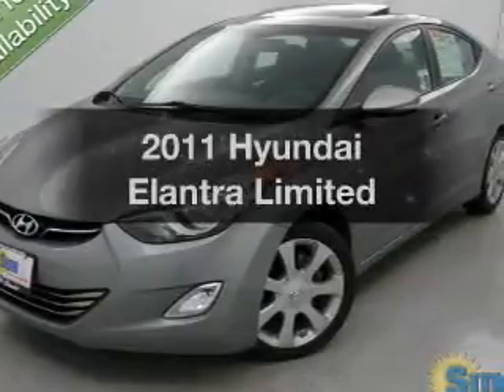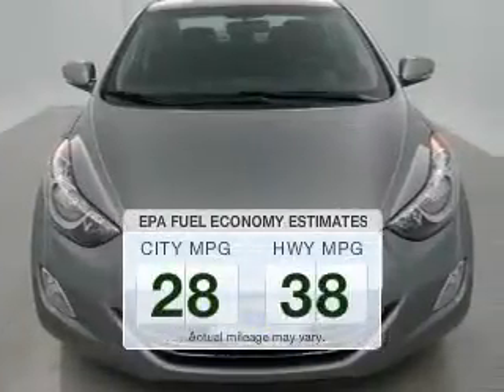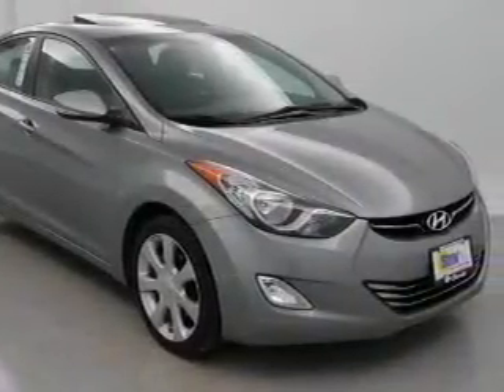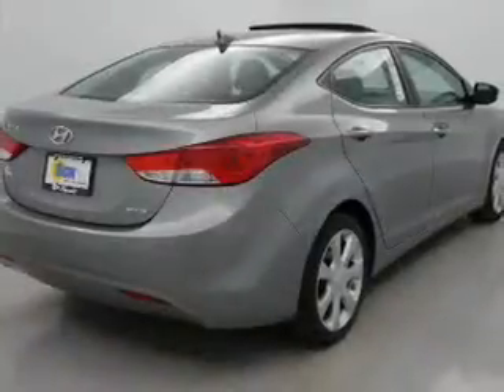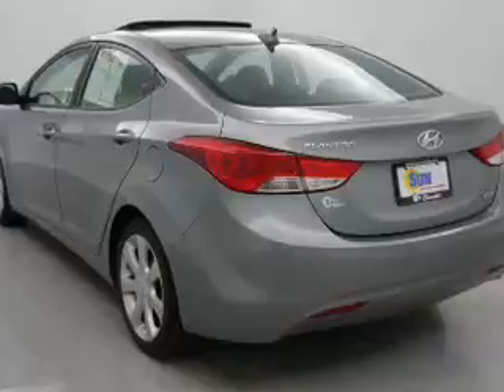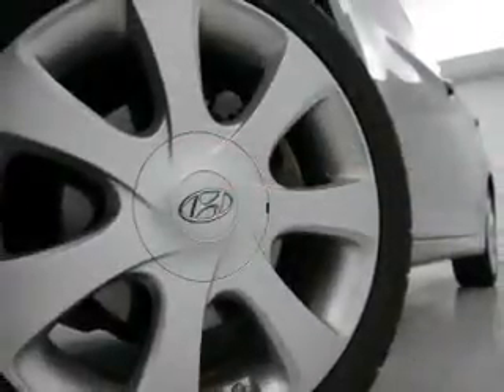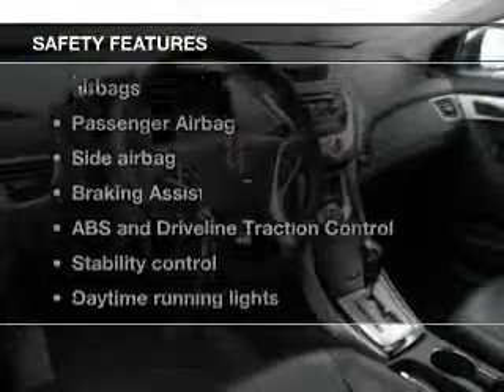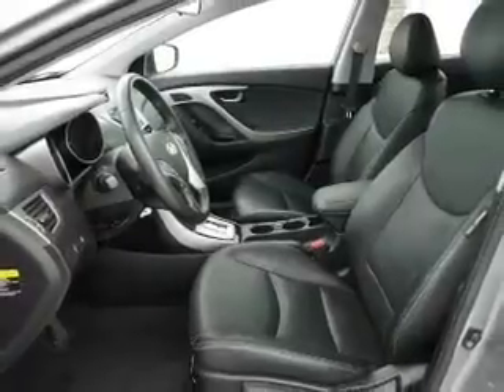2011 Hyundai Elantra - Chittenango NY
Year: 2011
Make: Hyundai
Model: Elantra
Trim: Limited
Engine: 1.8 liter inline 4 cylinder 16 valve
Transmission: 6-Speed Automatic
Color: Titanium Gray Metallic
Mileage: 53282
Address:
104 West Genesee Street